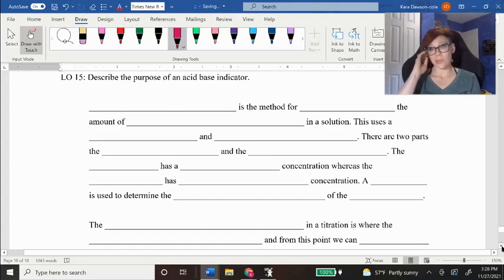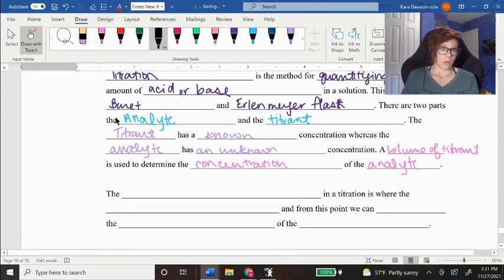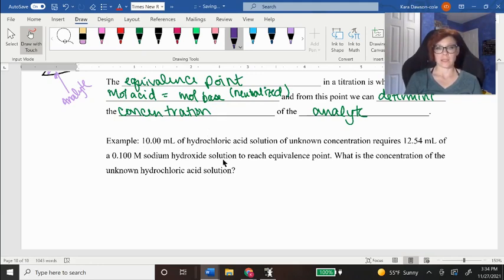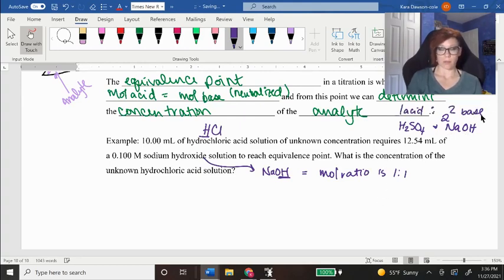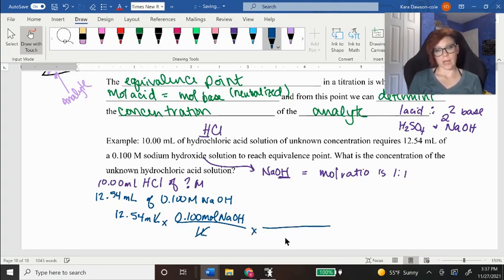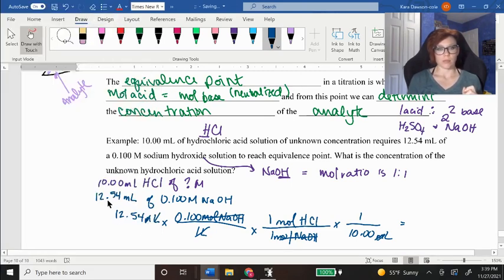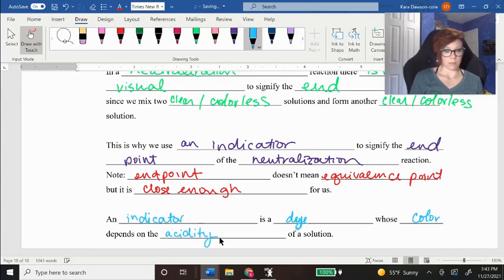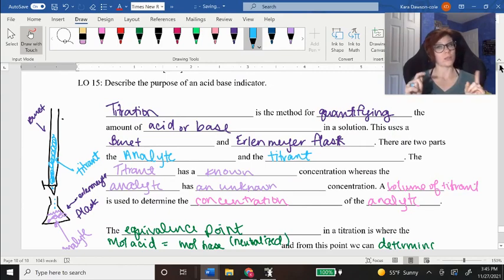7.15 Indicators and Titrations